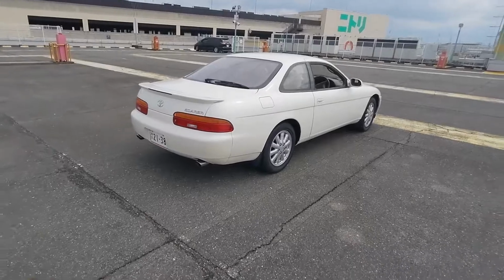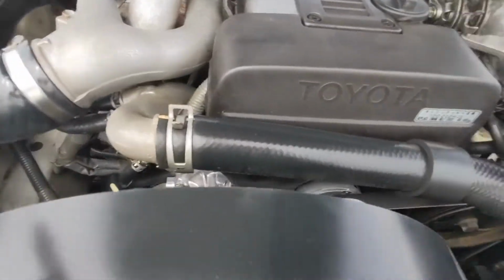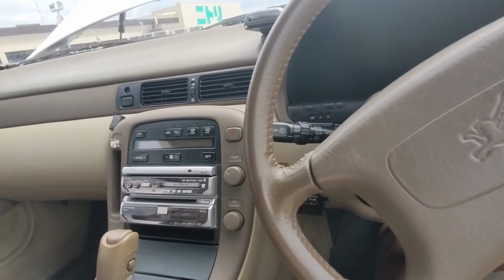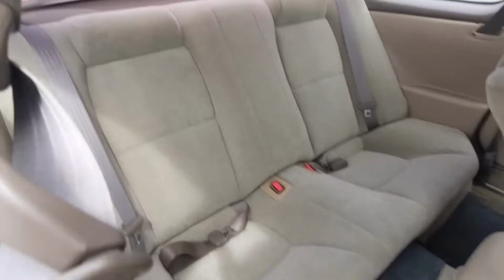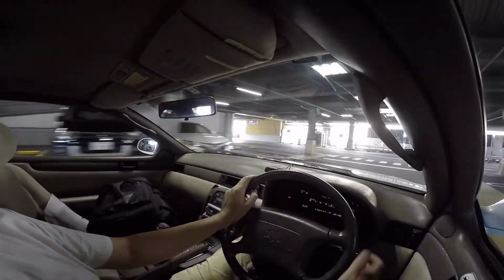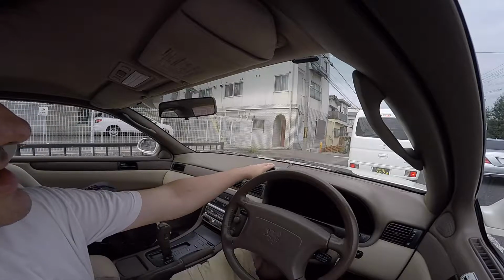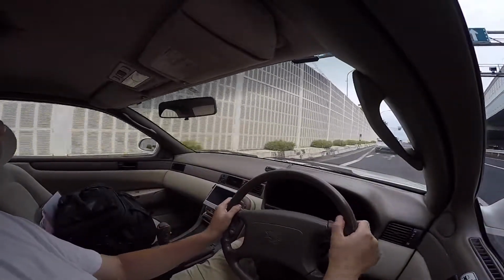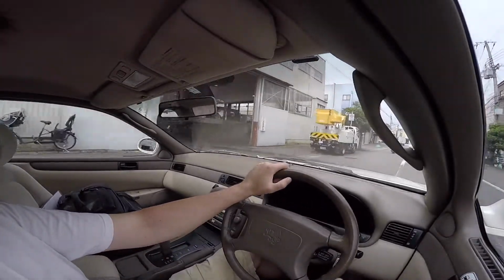ATL JDM IN JAPAN- 1992 Toyota Soarer (CUSTOM ORDER) Walk Around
Looking at our 1992 Toyota Soarer in Japan! This was a custom order and has already been sold. It is expected to ship out soon!